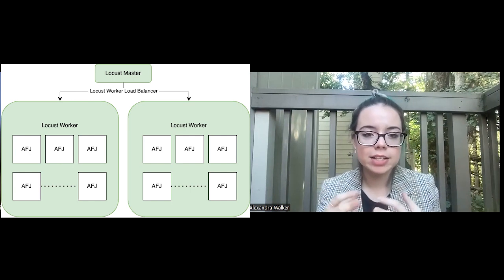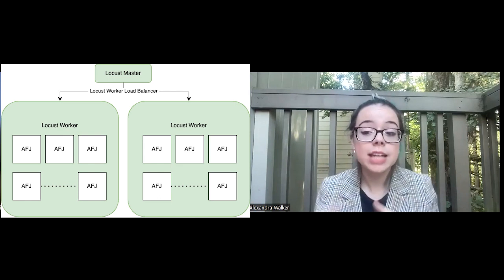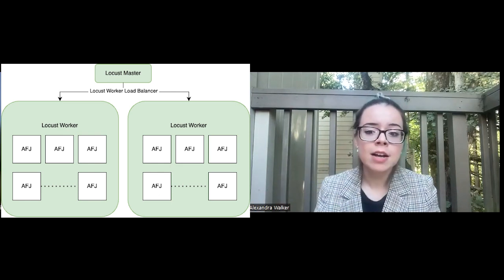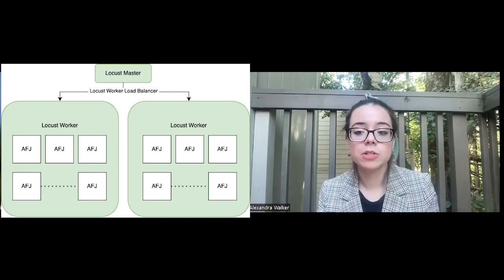Identity Insights - New BC Gov Project with Alex Walker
In this episode we sit down with Indicio Software Engineer Alexandra Walker to learn about some new work Indicio is doing for BC Gov.